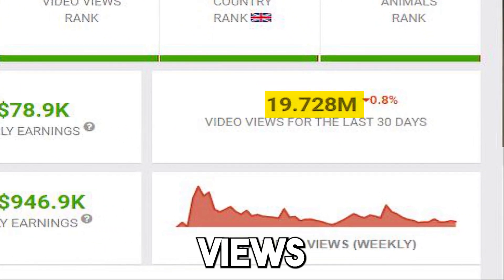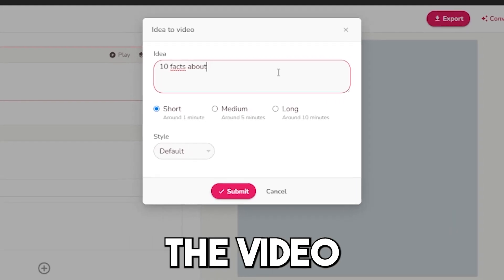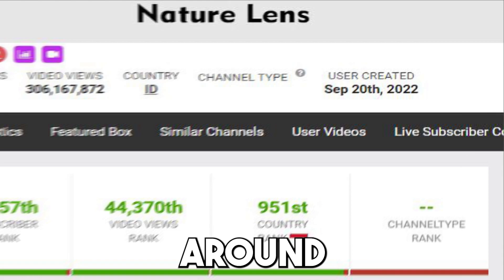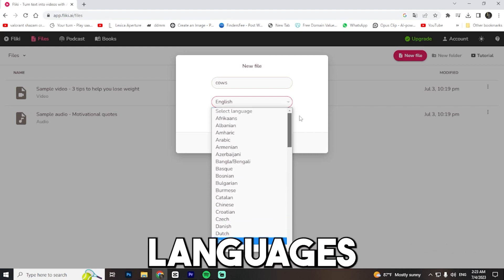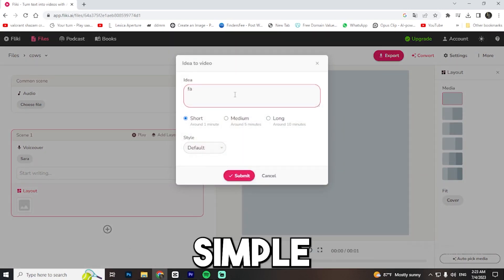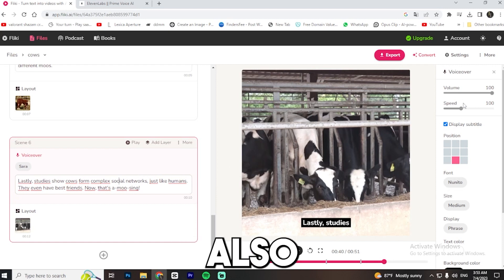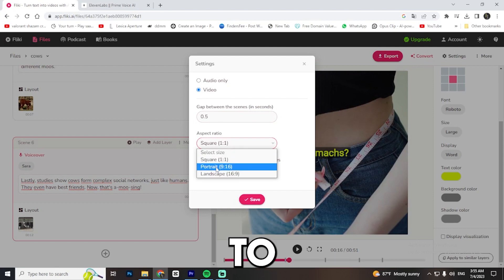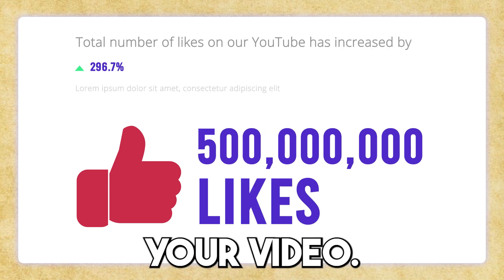Make Youtube Shorts Fast for Faceless Channel | Free Ai Tool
In this video i tried to explain how you can make animal informational youtube shorts using Ai tool called Fliki So you can start your journey in youtube shorts and start making some passive income .